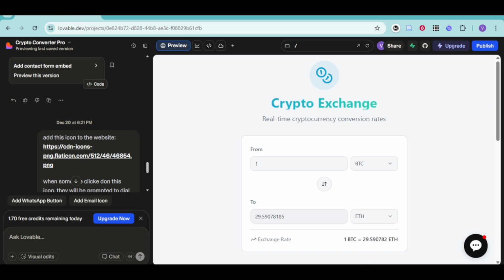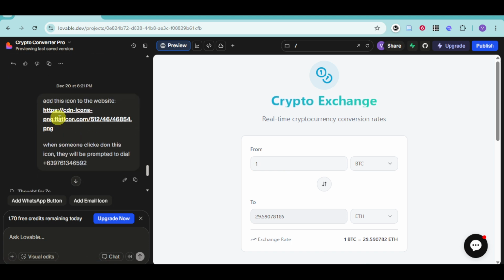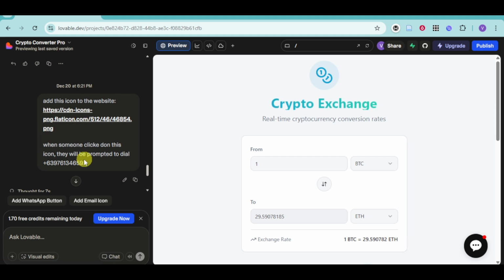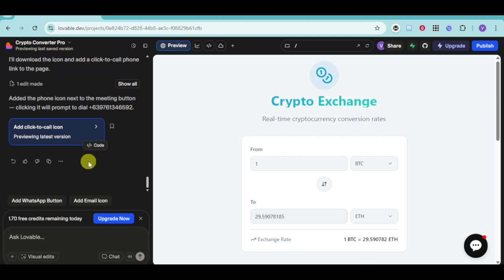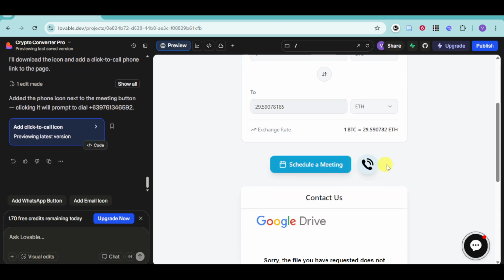How To Add Images to Lovable AI Pages 🖼️ Enhance Your Website with Visual Content Easily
Confused about how to add images to Lovable AI pages? In this quick tutorial, I’ll show you exactly how to upload, customize, and place images on your website pages—fast and beginner-friendly. Learn how to make your site more visually appealing and engaging for visitors.

✅ What You’ll Learn / Fix:
📲 How to upload images to your pages
🔄 How to adjust image size, position, and style
💡 Bonus tip to optimize images for faster page loading

✅ Timestamps:
⏱️ 0:00 Intro
📶 0:20 Accessing Lovable AI Dashboard
🧩 0:50 Uploading Images to Pages
⚙️ 1:40 Customizing Image Size & Position
📲 2:20 Styling Images for Better Appearance
💡 3:00 Bonus Tip to Optimize Image Loading
✅ 3:40 Wrap-up

✅ Why Watch This Video:
🔧 Quickly add and customize images on your Lovable AI pages
📶 Make your website visually engaging and professional
🚀 Guide anyone can follow to enhance website design

✅ Who This Helps:
💻 Lovable AI users wanting to improve website visuals
📱 Anyone adding images to their website pages
🏠 Users optimizing their site for better visitor engagement

💬 Comment if this helped you add images to your pages